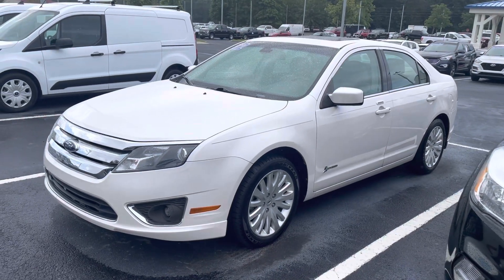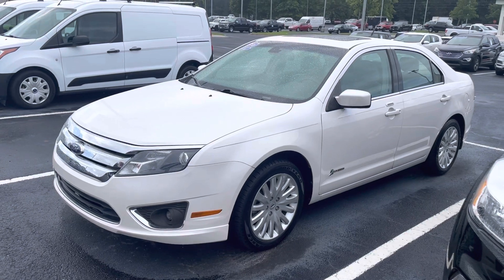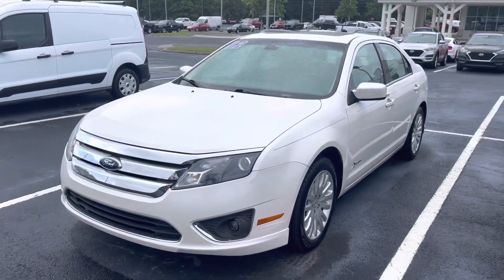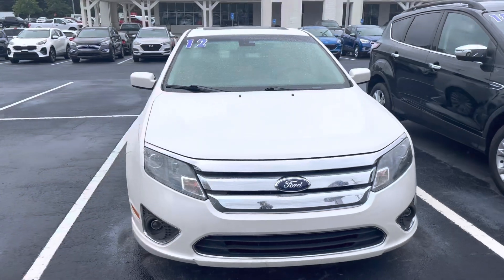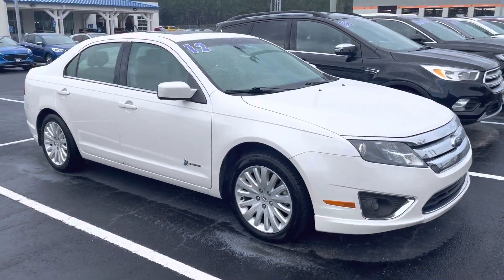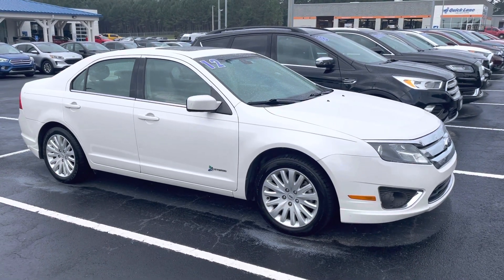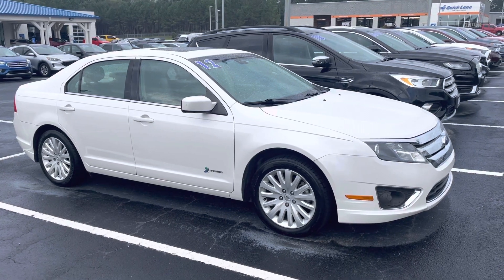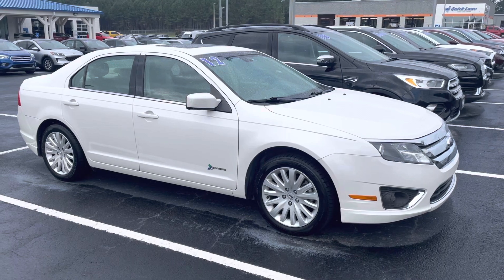2012 Ford Fusion Hybrid